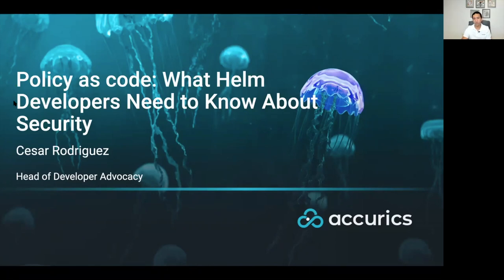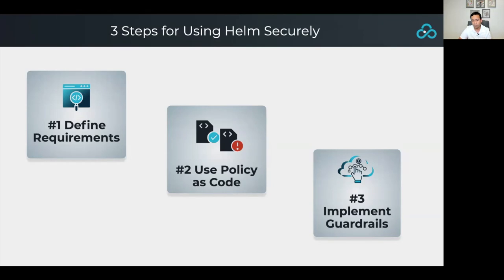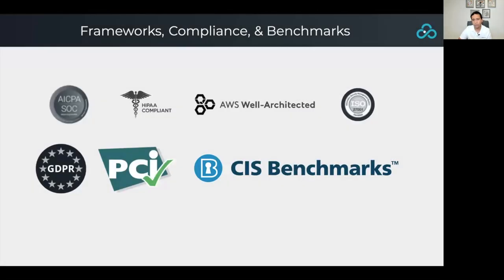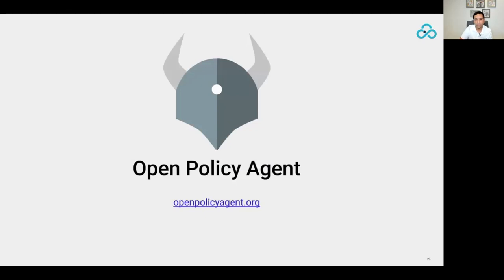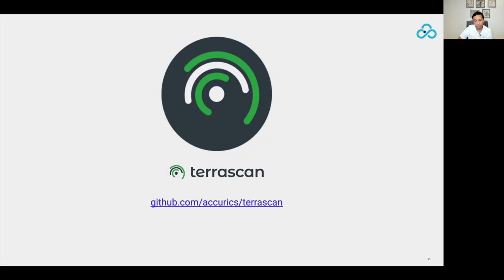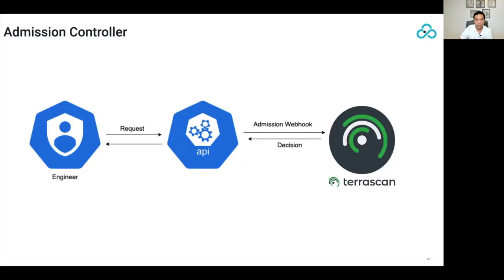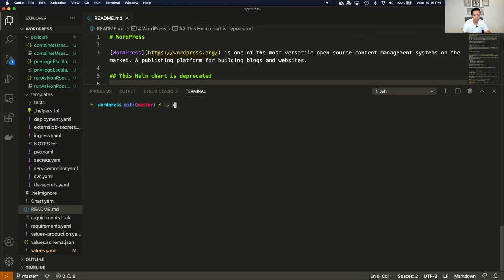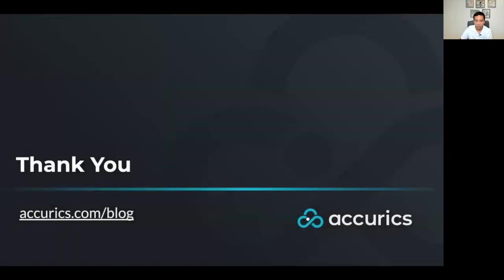Policy as code - What Helm Developers Need to Know About Security